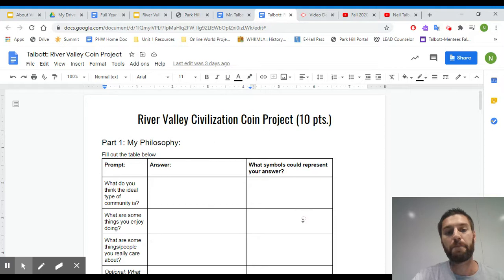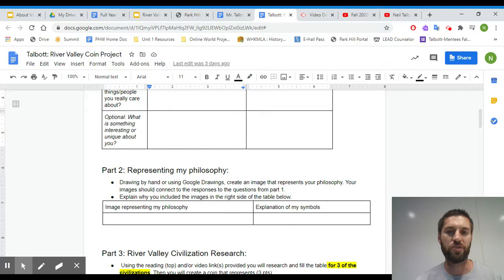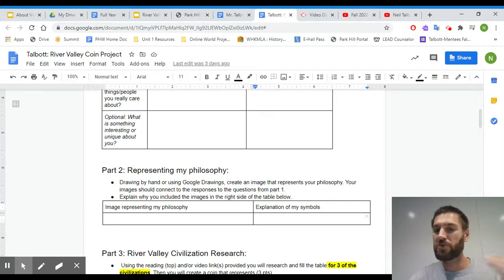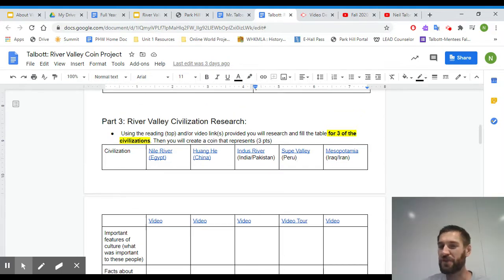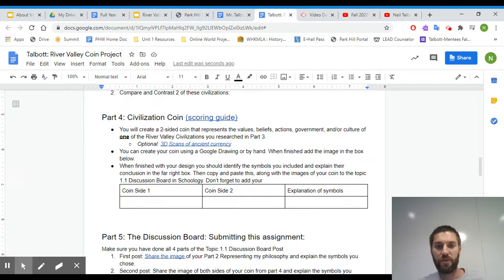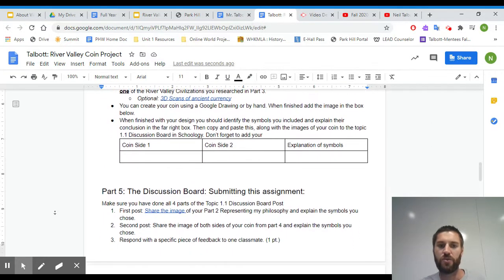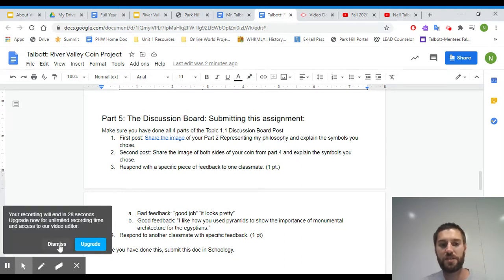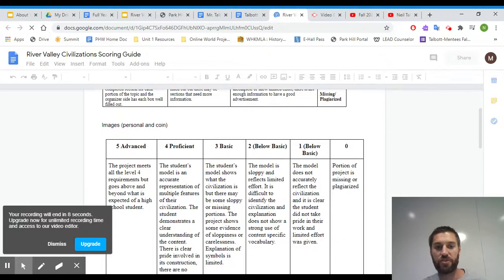River Valley Civilizations Tutorial